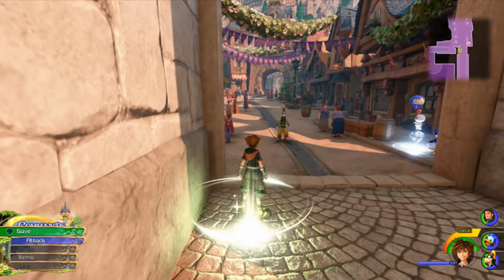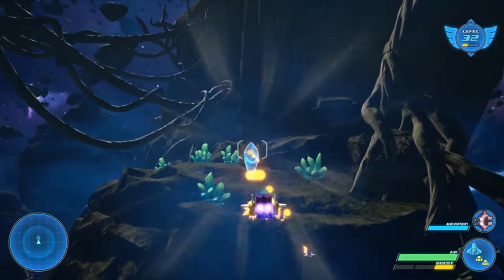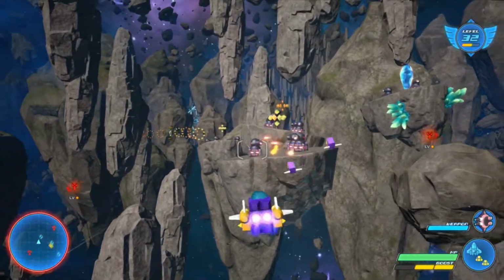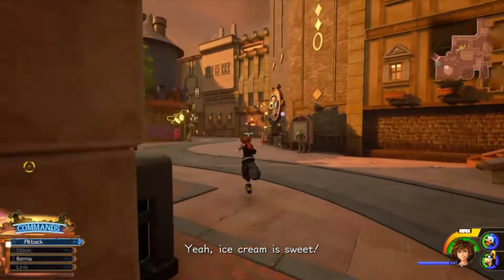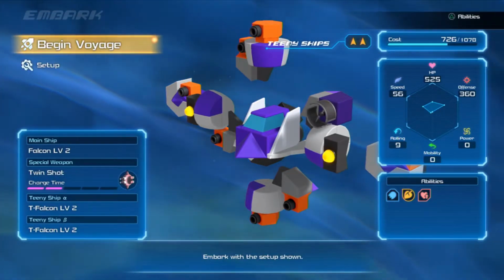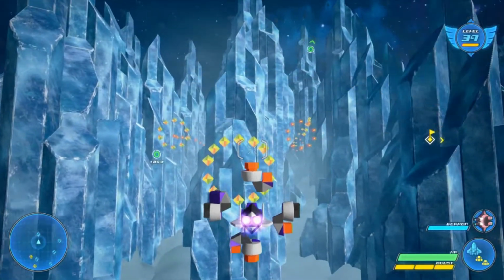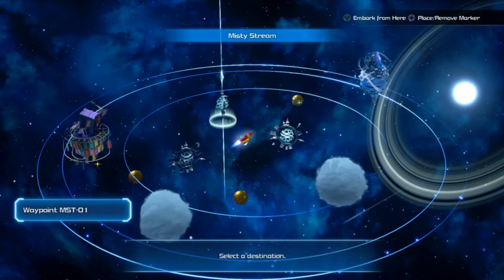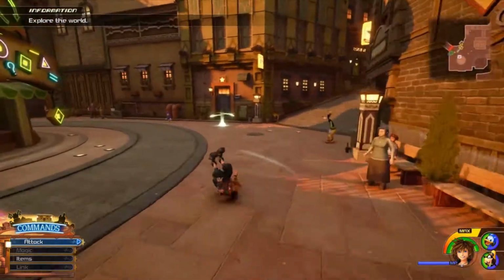Gummi Ship Midterm, Part 1 - Kingdom Hearts 3 | Part 14 - Let's Plat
In this part we just do Gummi Ship, and exclusively Gummi Ship stuff as we prepare up for the next batch of worlds now that we've finished the first section of worlds.

-This Part was recorded by Yogi the Sandwich Deliveryman

Check us out on our main channels!
(aka Yogi the Sandwich Deliveryman)